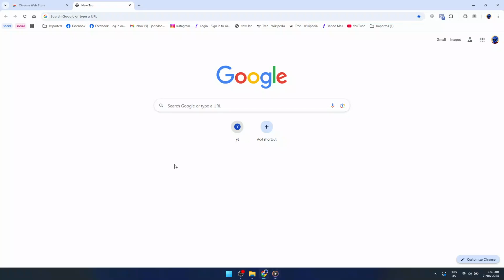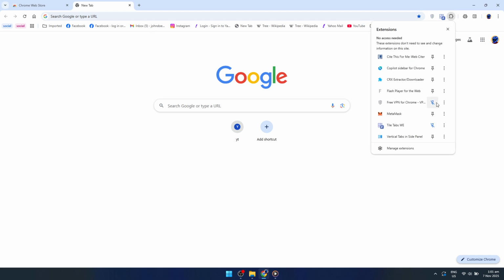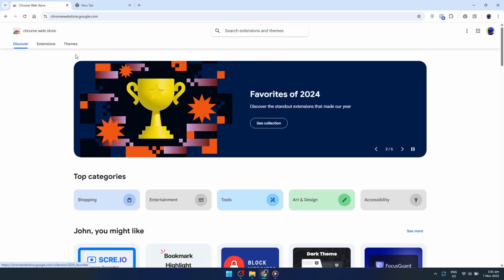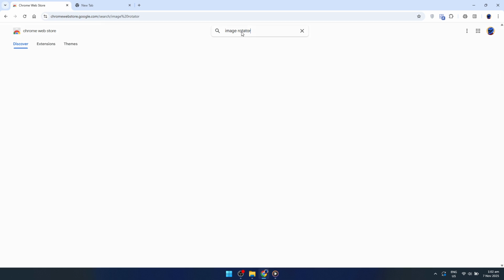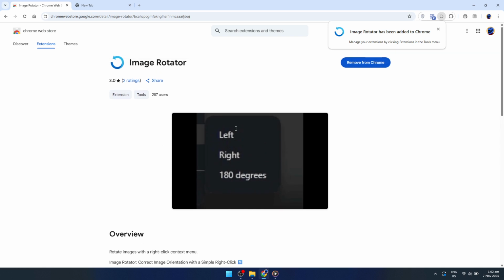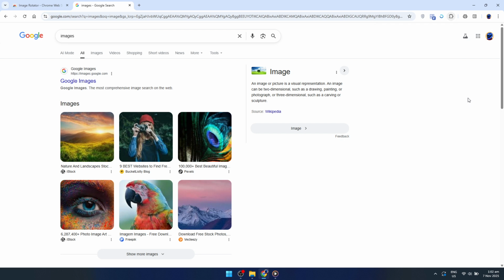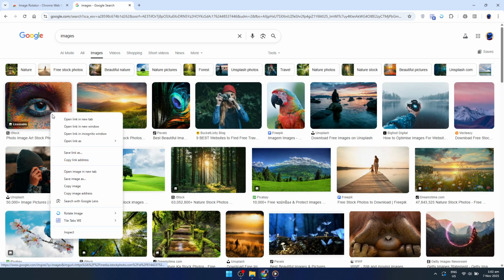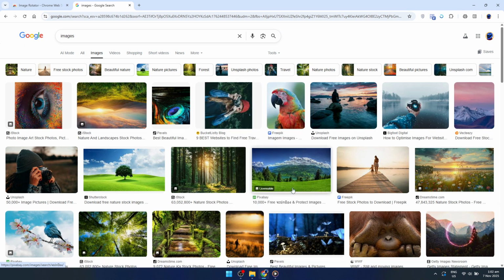How To Rotate Image In Google Chrome [2025 Guide]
In today's video we cover: rotate image, image rotation, Google Chrome tips, Chrome tutorial, rotate pictures, how to rotate, rotate photos online, image editing Chrome, web image tools, Chrome extensions, photo editing tips, online image tools, rotate images easily, Chrome browser tricks, digital photo rotation, image manipulation, rotate images guide, rotate images tutorial, easy image rotation

-Google Drive
-Google Meets
-Google Sheets
-Google Chrome
-Google Forms
-Google Gmail